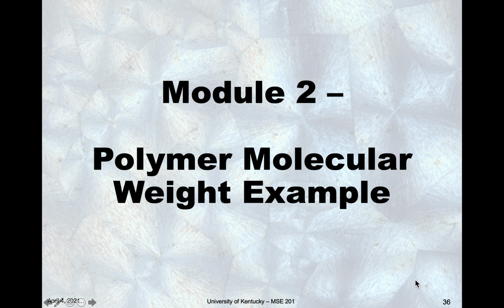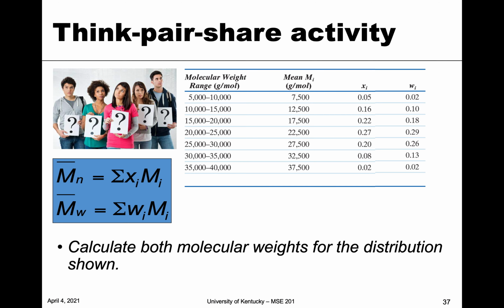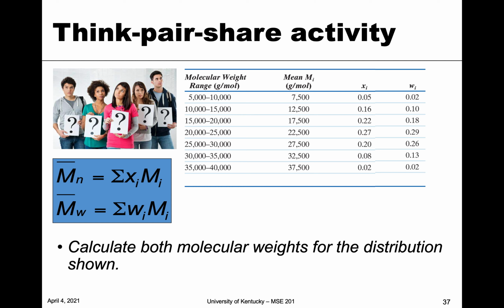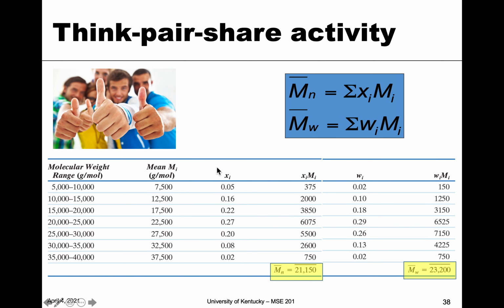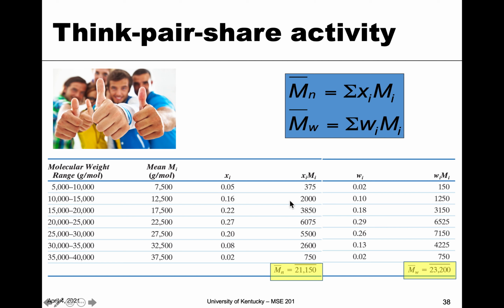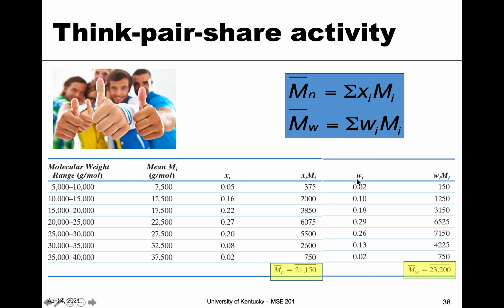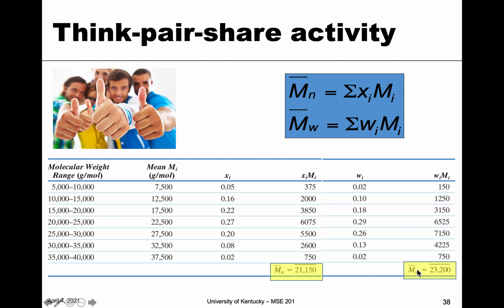MSE 201 S21 Lecture 29 - Module 2 - Polymer Molecular Weight Example